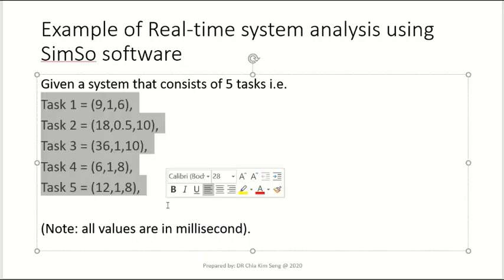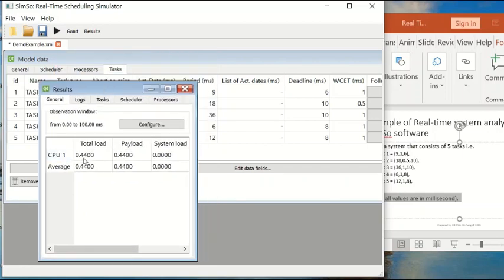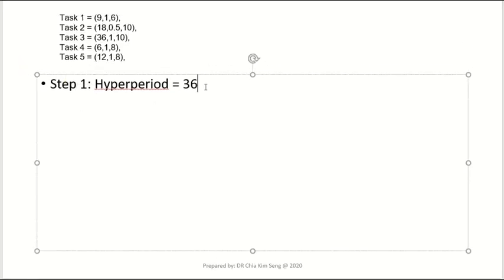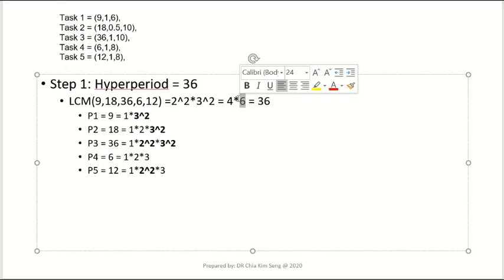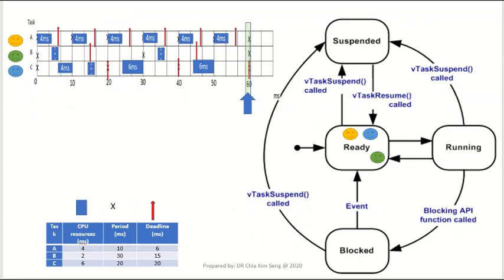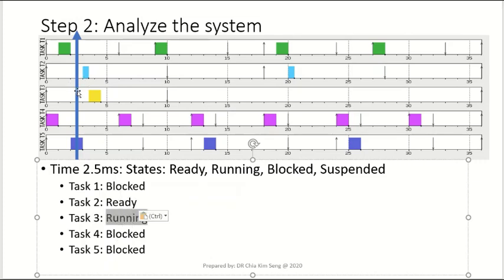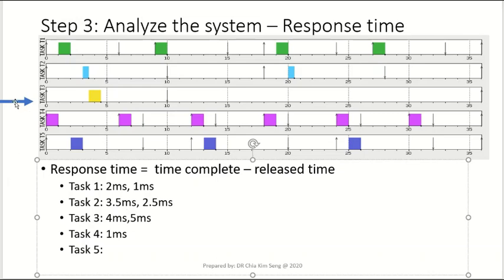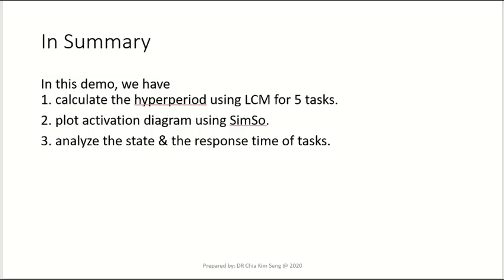Real time system SimSo Simulation activation diagram, state, response time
Real time system
SimSo Simulation
Activation diagram,
State transition,
Response time

Note:
- Least Common Multiple (LCM) instead of Least Common "Multiplier".
- SimSo  software instead of "simpsons" software